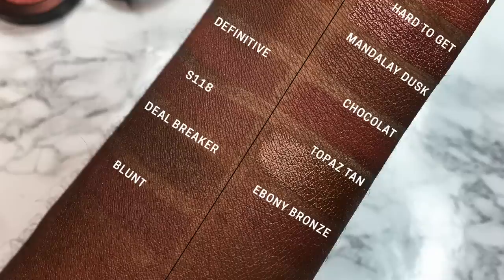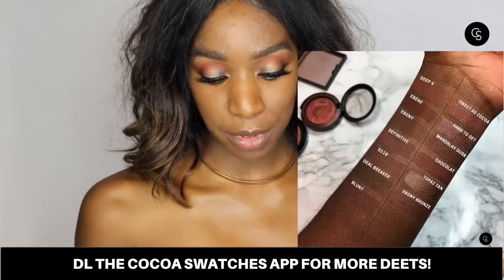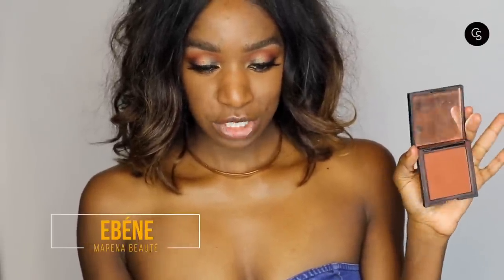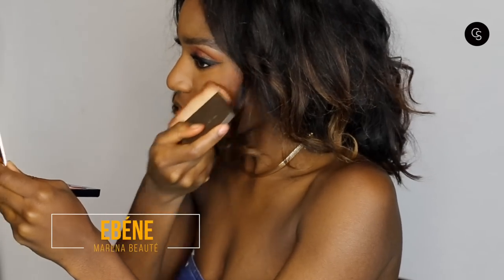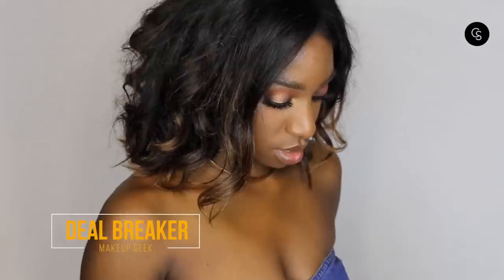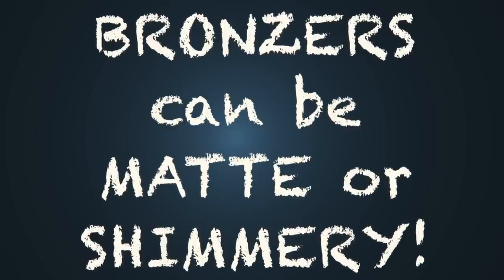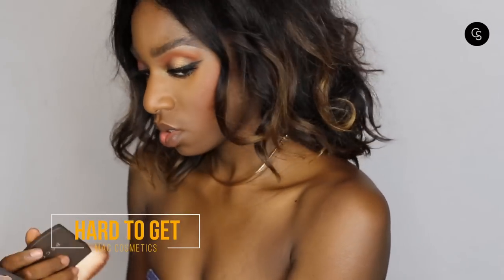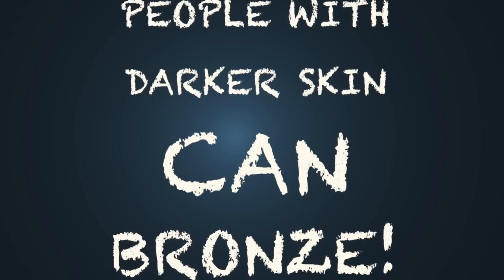Let's Talk About Bronzers For Dark Skin! | Cocoa Swatches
Its hard to find bronzers for dark skintones so lets talk about some common misconceptions!

For more swatches at the touch of your fingers, download the Cocoa Swatches app